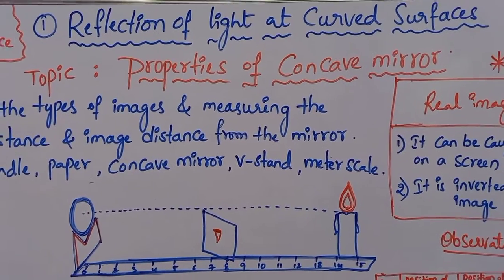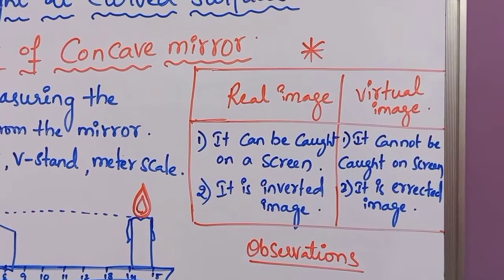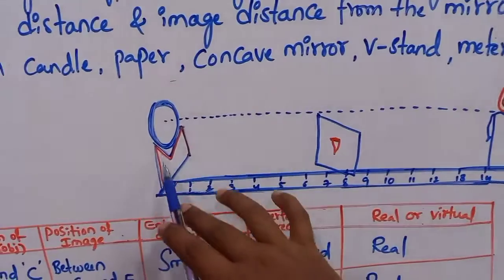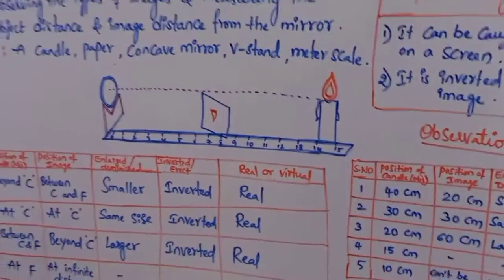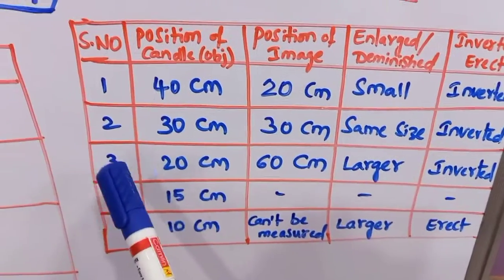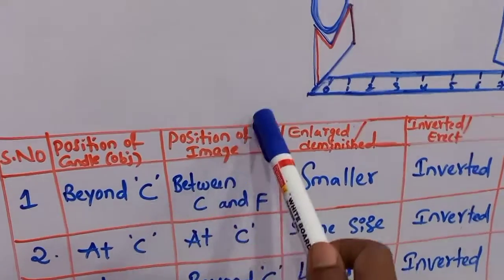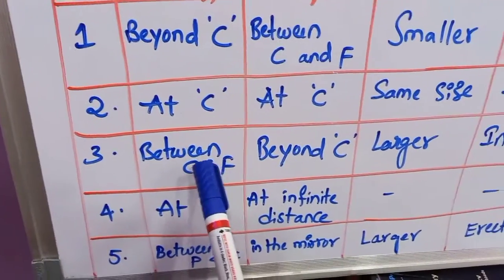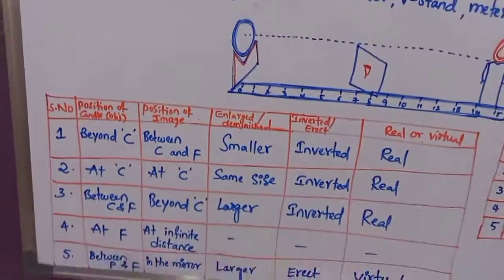Reflection of light at curved surfaces| part 3 | properties of images formed by the concave mirrors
properties of images by concave mirror | experiment to observe the types of images and measuring the object distance and image distance from the mirror | differentiate the real images and virtual images